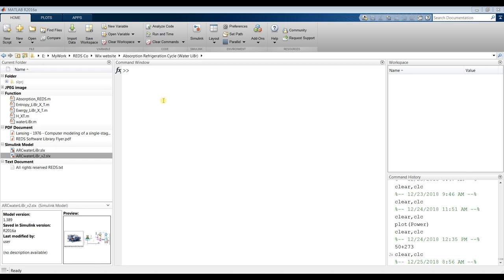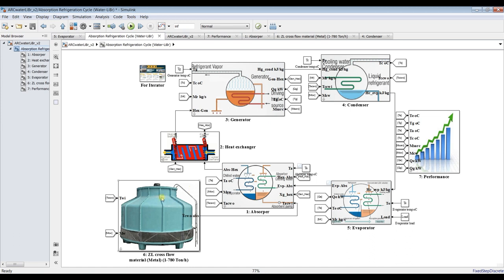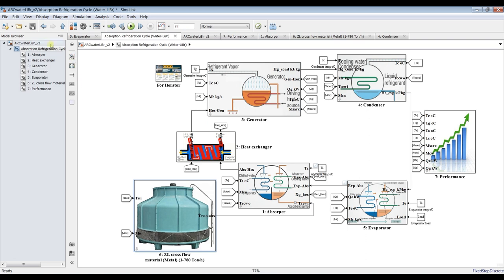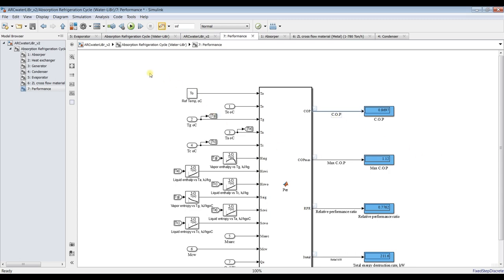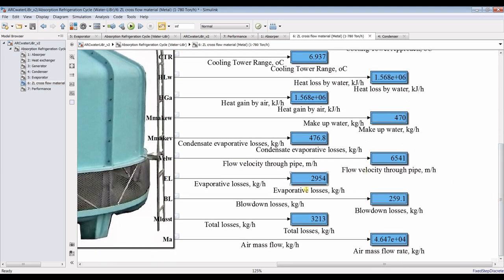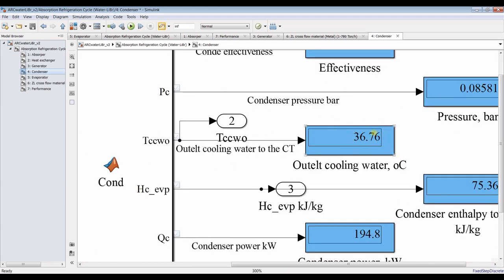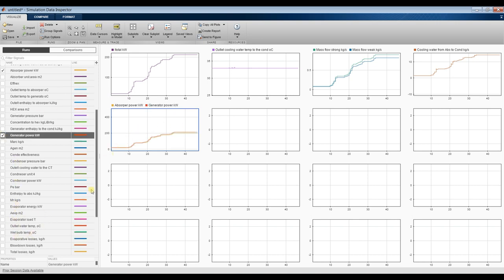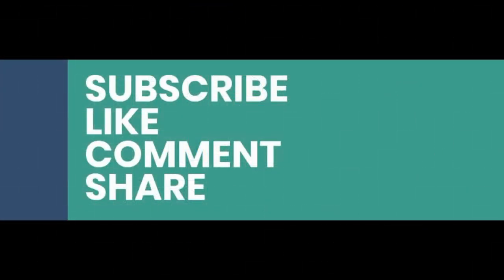Absorption Refrigeration Cycle I | Water LiBr | Matlab | Simulink Model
This is a refrigeration cycle based on absorption operating conditions by the use of LiBr/water refrigerant. There are four basic heat exchanger surfaces: the evaporator, the absorber, the generator, and the condenser, in addition to a liquid-liquid heat exchanger. Lithium bromide is, basically, nothing more than salt water. However, lithium bromide is a salt with an especially strong attraction for water. Cooling tower model is considered a cooling part for absorption and condenser units. Cross flow cooling tower (1-780T/h) is used.